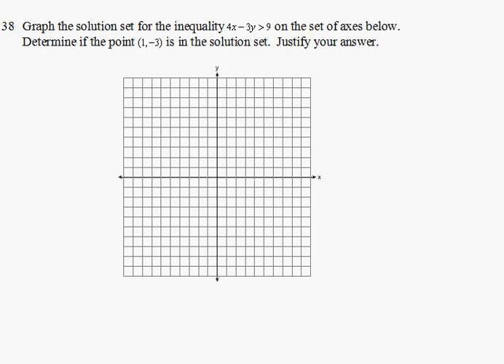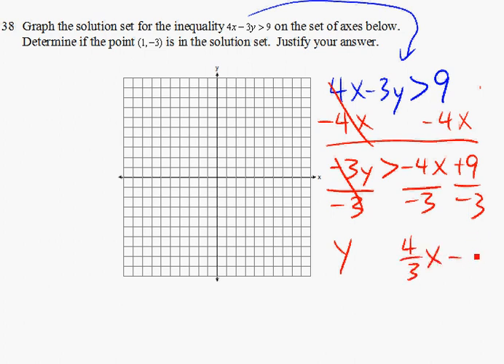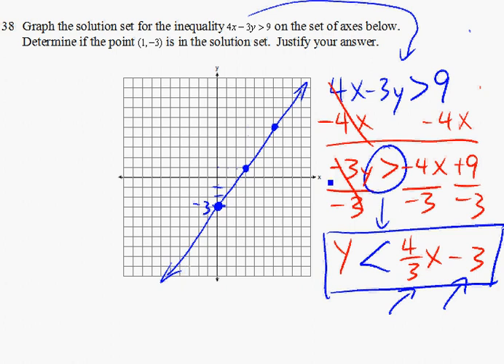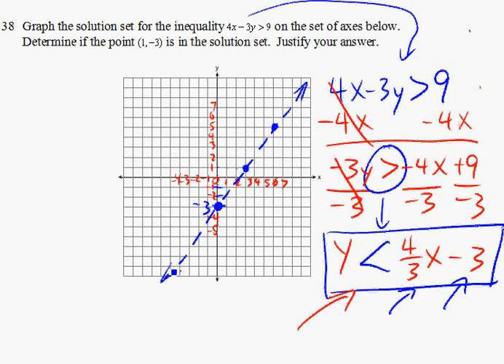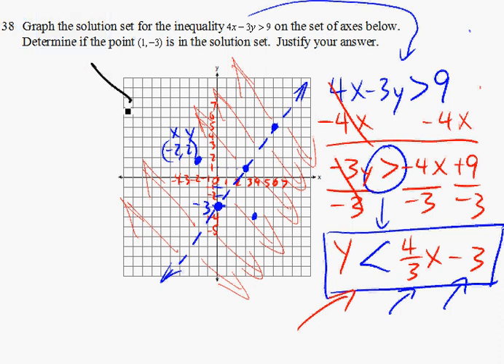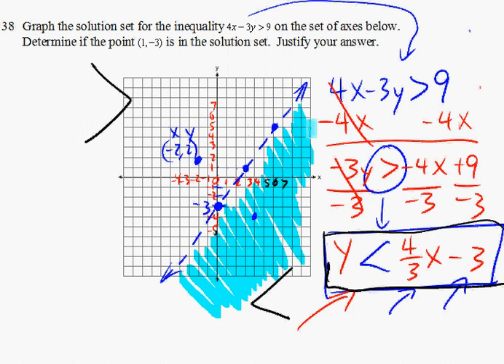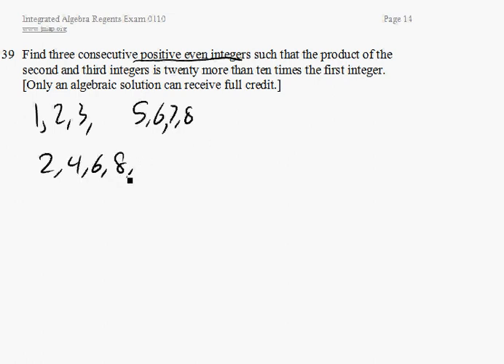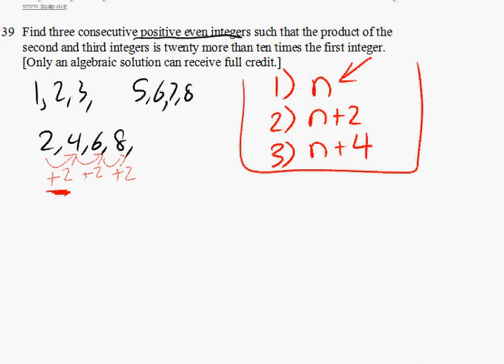Integrated Algebra Regents - Jan 2010 - Q38-39